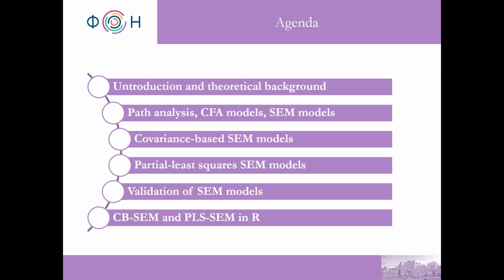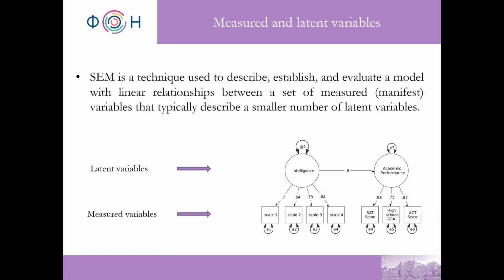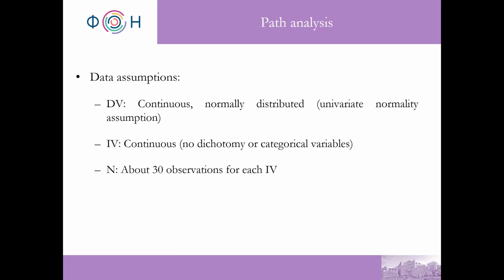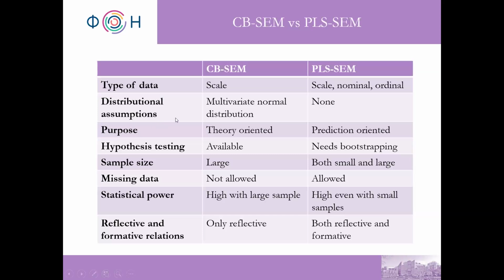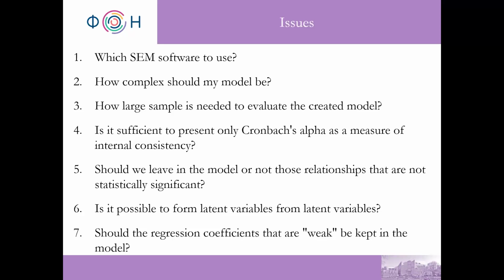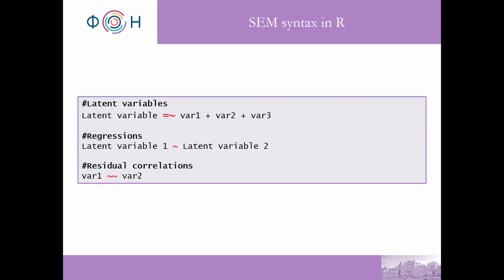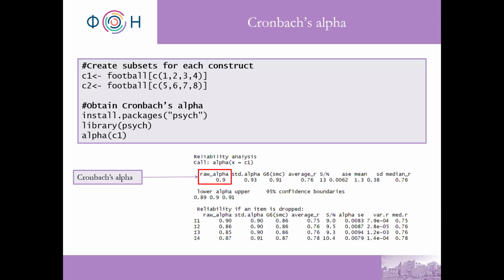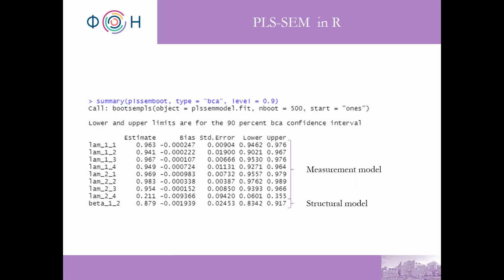Covariance-based & Partial Least squares SEM modelling: Outline & applications | Milica Maricic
During her tutorial, Milica demonstrated the application of Structural Equation Modelling (SEM) to evaluate complex relationships between variables and test theoretical frameworks. She compared Covariance-Based (CB-SEM) and Partial Least Squares (PLS-SEM) approaches, highlighting their characteristics and implications for analysis. Using practical examples in R, Milica showcased how and when to apply each method effectively. The session equipped researchers with the knowledge to choose the most suitable SEM approach for their studies.

This tech tutorial by Milica Maricic was held on November 18th at DSC EUROPE 24 in Belgrade.